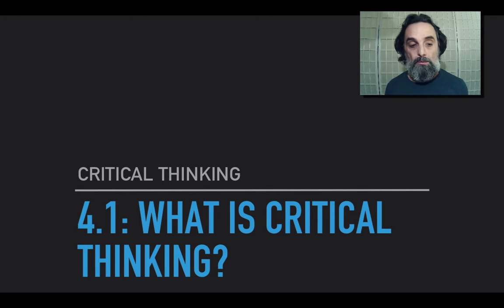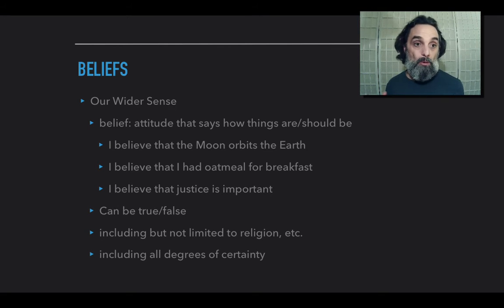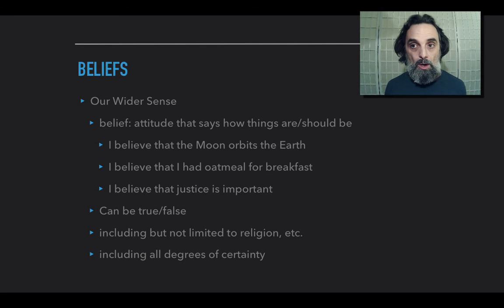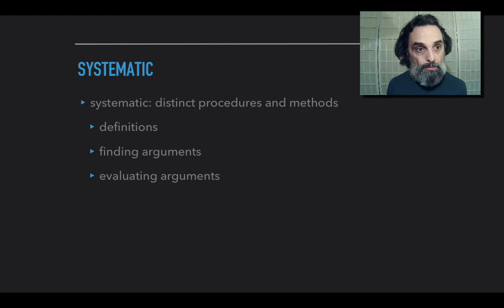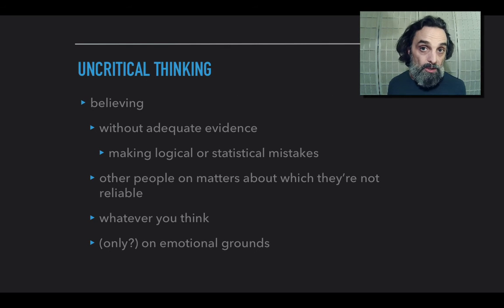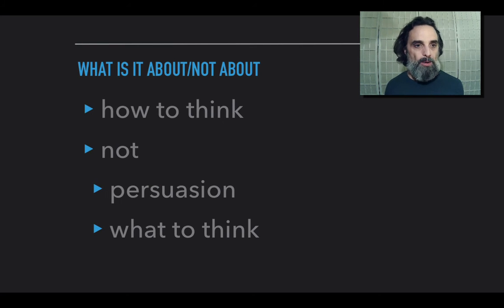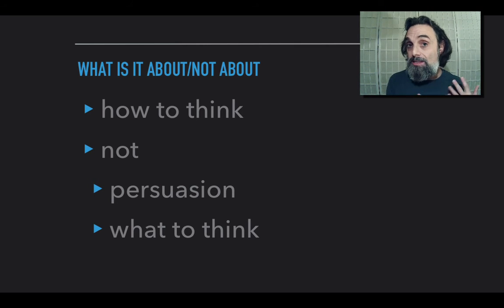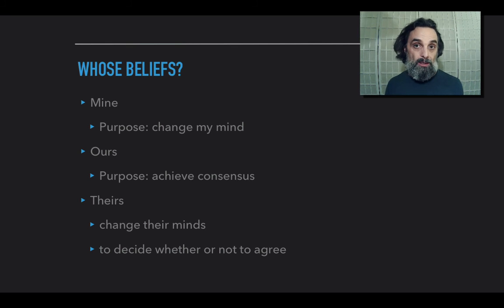4 1 What is Critical Thinking?